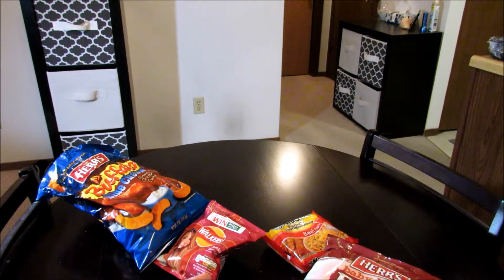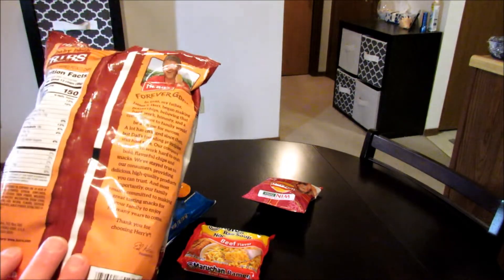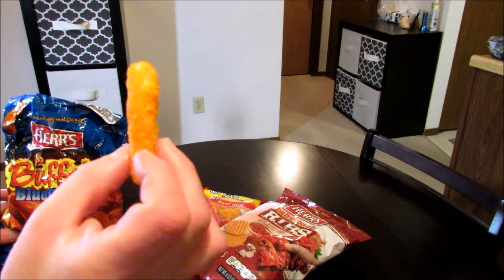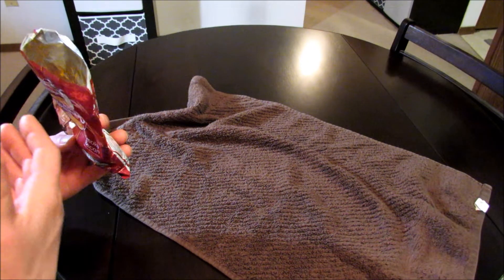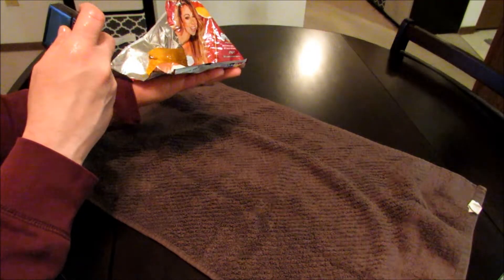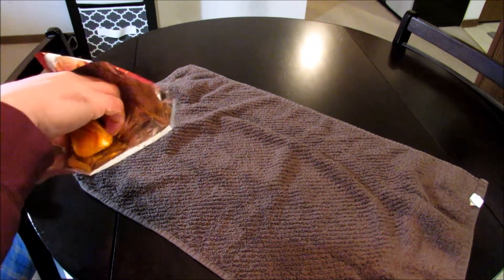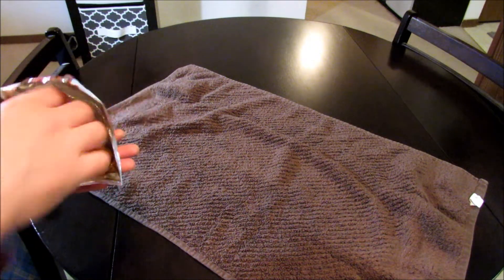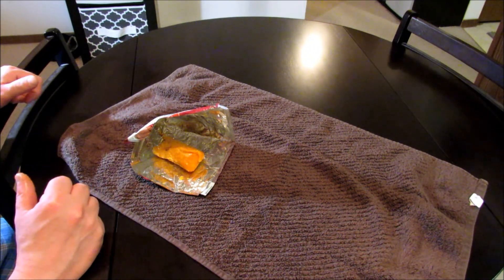Baby Back Rib Chips Jail House Burrito Taste Test!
Do Baby Back Rib chips work in a Jail House Burrito?  Only one way to find out... it's taste test time!